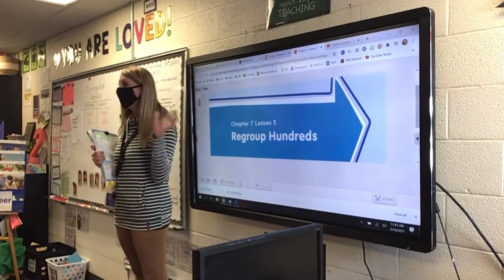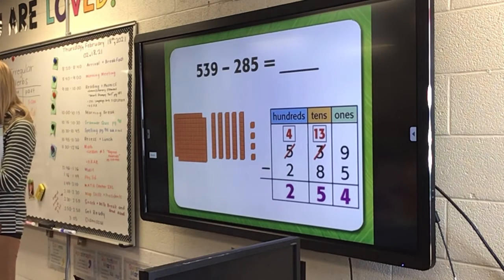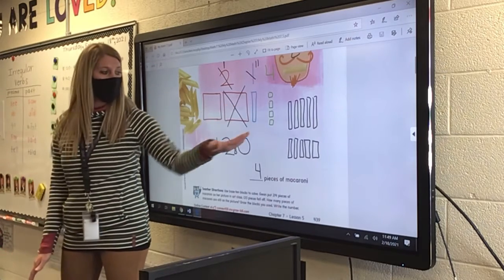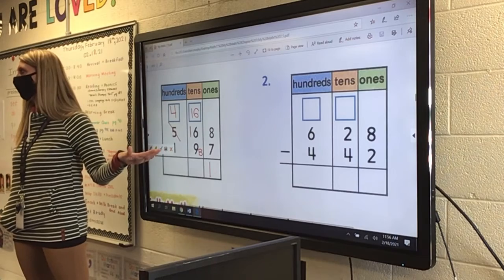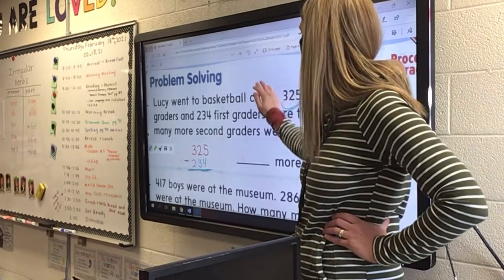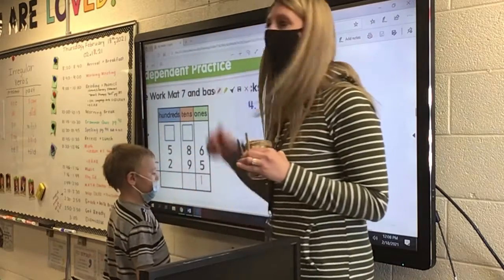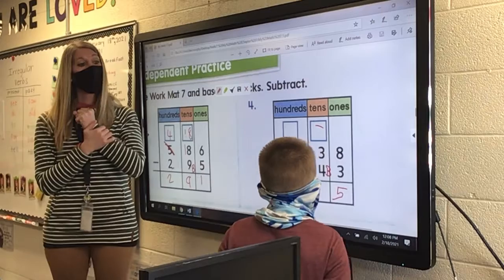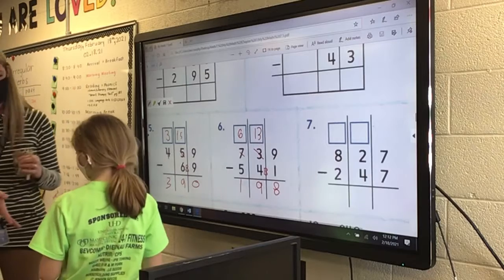02-18-21 Math Lesson # 5 "Regroup Hundreds" pg. 439-44